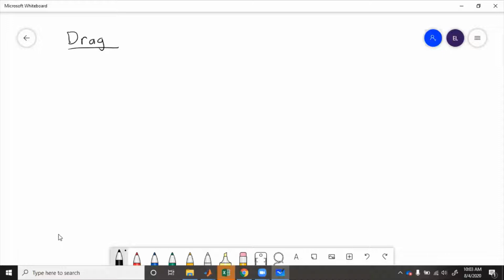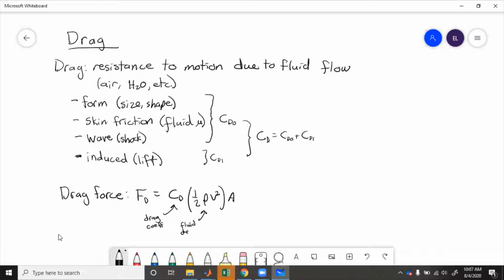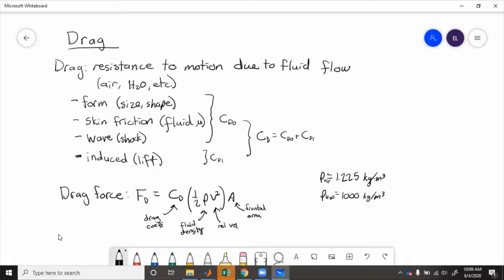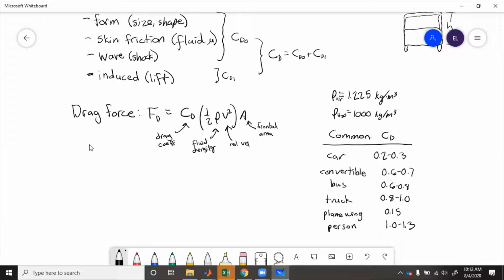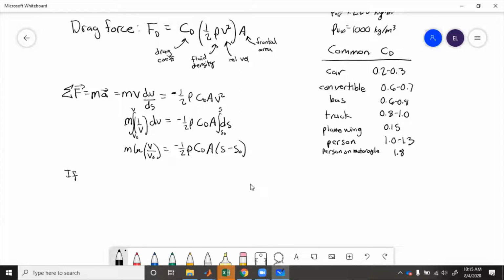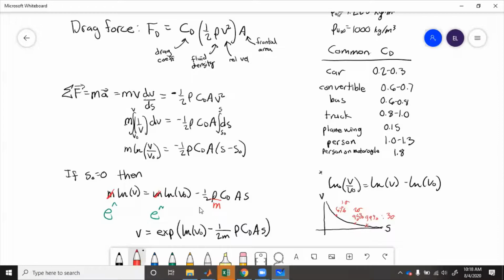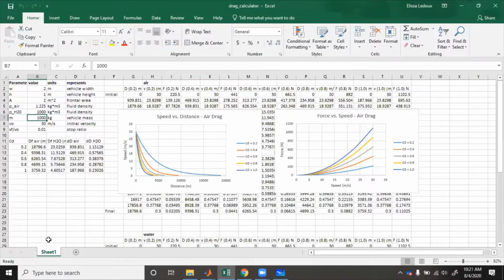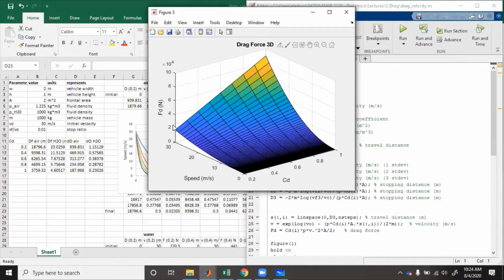Drag - Theory and Equations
Theory of drag force and what affects it, how to find stopping distance, and simulation comparison of influential variables